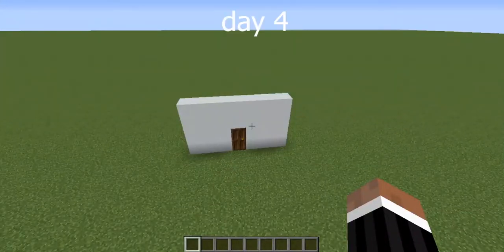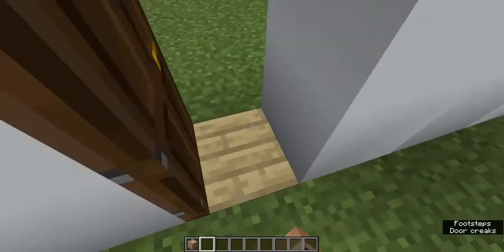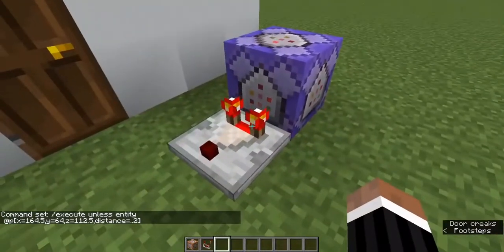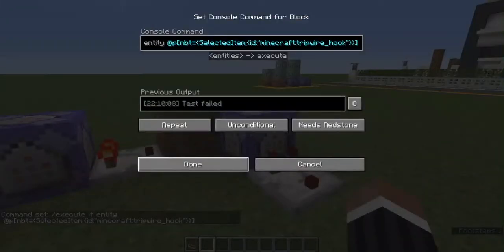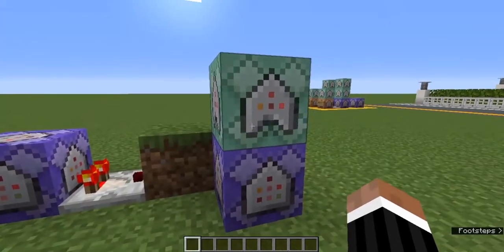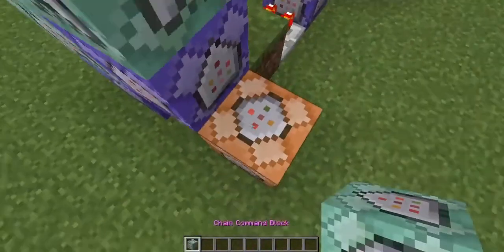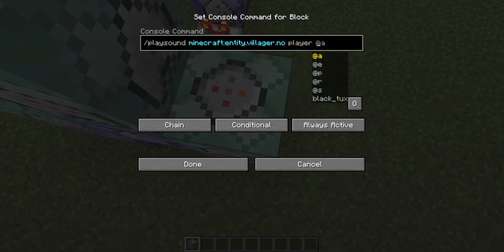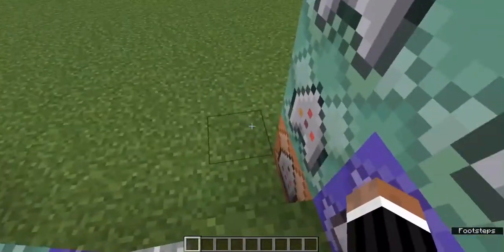Minecraft Commands: Lockable Wooden Door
How to build a locking wooden door using command blocks (and some texturing)